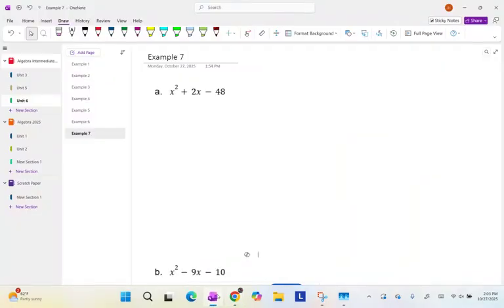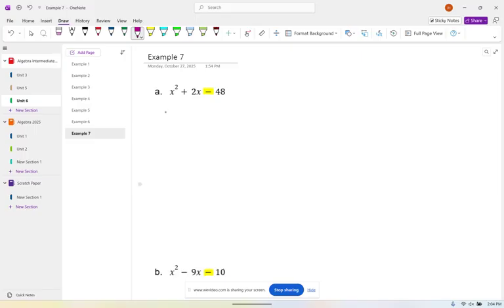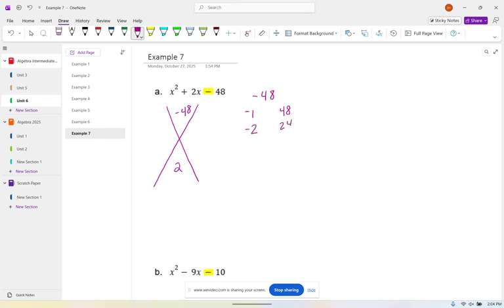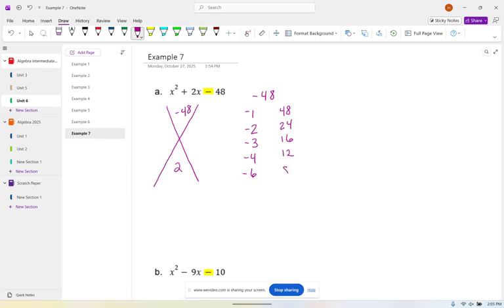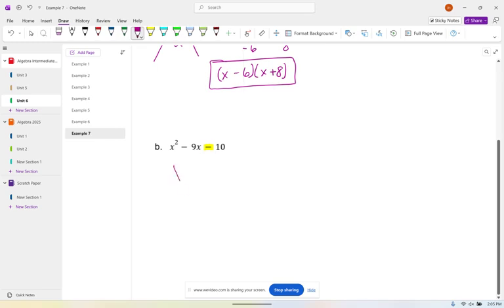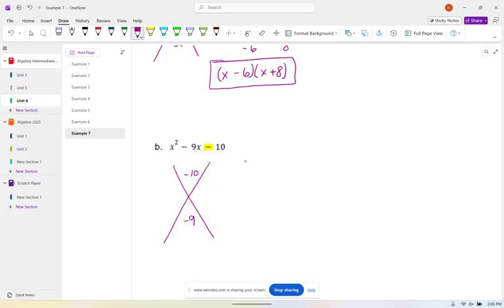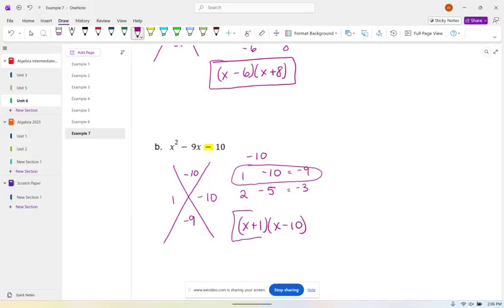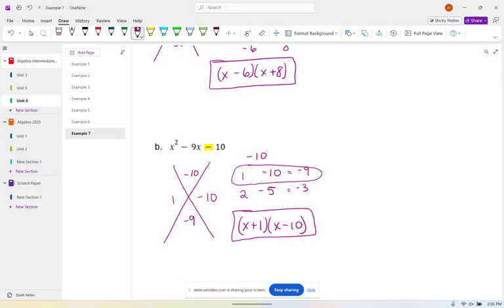2025-10-27 at 14:07: Screen